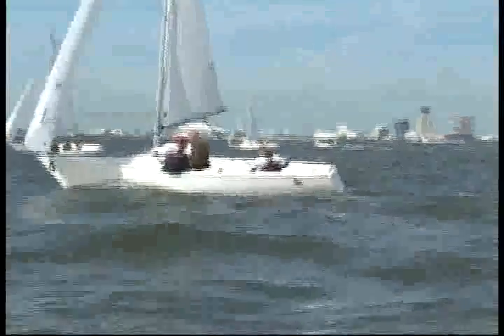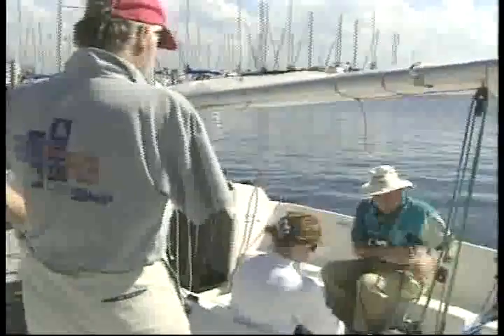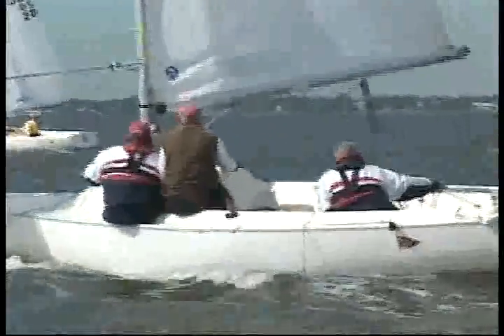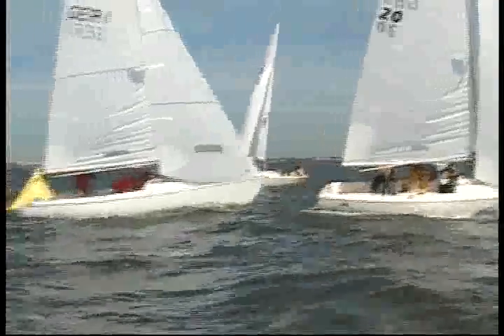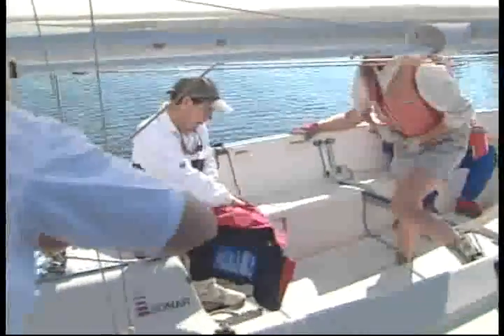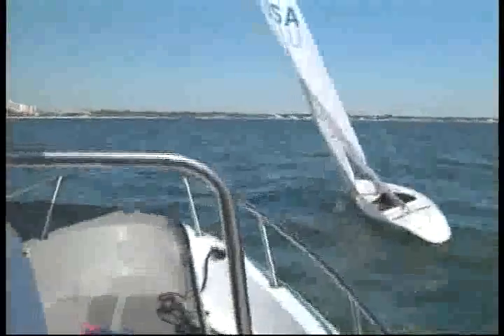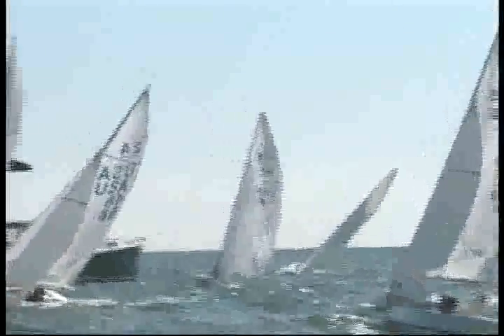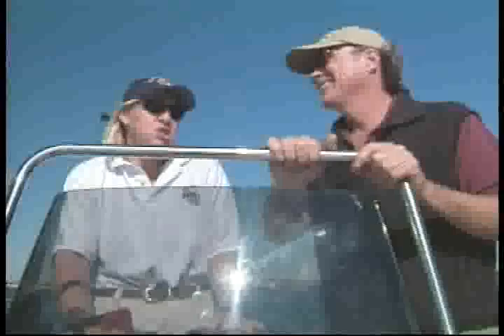Disabled Sailing Feature Part 4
Part 4 of the Featured show from SailingVideo.com all about the various avenues for sailing for the disabled. Access Dingy, 2.4, Sonar. The show is shot in Florida, Australia, and New Jersey